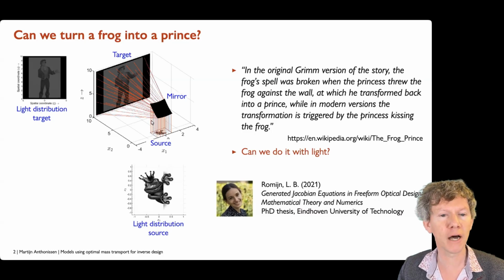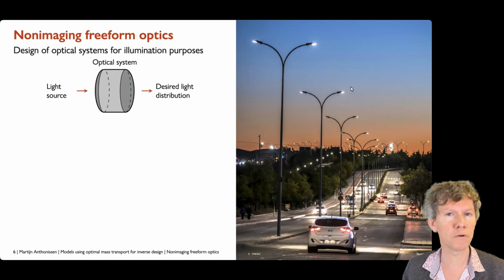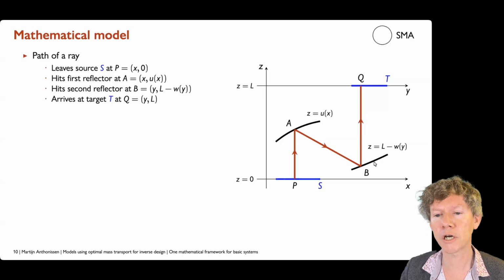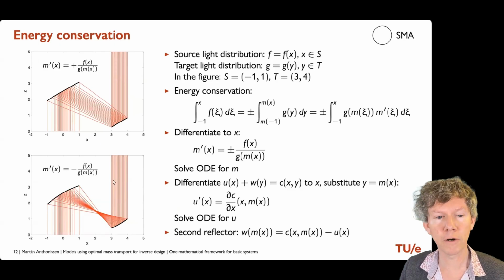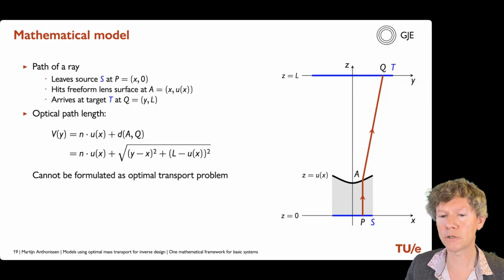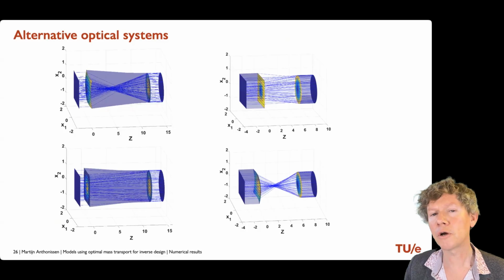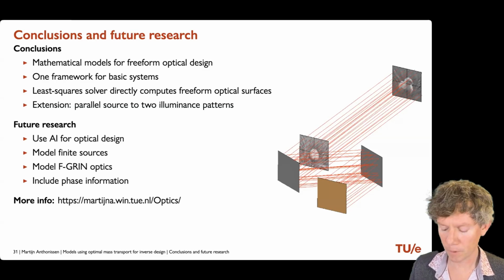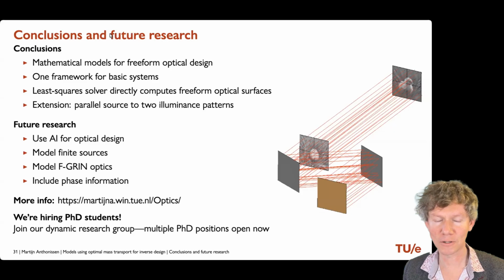Martijn Anthonissen: Optimal mass transport for inverse design in nonimaging optical systems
This is a recording of Martijn Anthonissen's invited talk at the Nonimaging Optics Minisymposium, which was organized on Dec 8, 2025. The full title was Models using optimal mass transport for inverse design in nonimaging optical systems

Martijn Anthonissen works at Eindhoven University of Technology in the Computational Illumination Optics group. This is one of the few mathematics groups worldwide working on optical design problems from illumination optics.

The team has a healthy portfolio of PhD positions and close collaborations with industrial partners. The research focuses on nonimaging freeform optics, imaging optics and improved direct methods.

00:00:00 – Welcome & introduction of speaker
00:01:16 – Inverse design problem & frog-to-prince example
00:02:22 – TU/e Computational Illumination Optics group & research lines
00:05:18 – Nonimaging free-form optics & application examples (street lighting, headlights)
00:06:27 – Unified framework for 16 basic reflector/lens systems
00:07:48 – 1D/2D modeling: optical mapping, energy conservation & optimal transport
00:13:24 – Extension to 3D: Monge–Ampère, generalized Monge–Ampère & generated Jacobian equations
00:18:53 – Numerical solution strategy & least-squares solver
00:19:48 – Design examples: laser beam shaping, point-to-parallel reflectors, SIAM logo, egg-to-chick target
00:23:05 – Summary and future work (AI for optics, finite sources, GRIN, phase information)
00:24:30 – Q&A: energy vs étendue, real source characteristics, wave-optics integration, manufacturing constraints
00:30:33 – Q&A: 1D crossover, cylindrical/saddle freeform surfaces